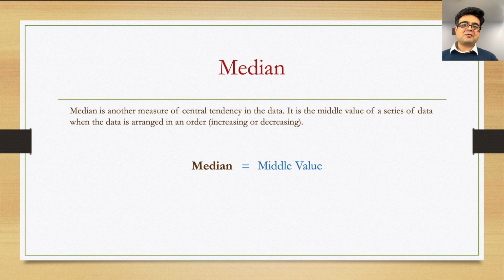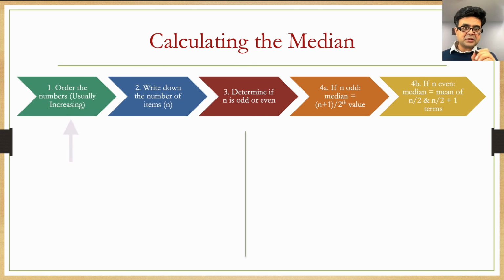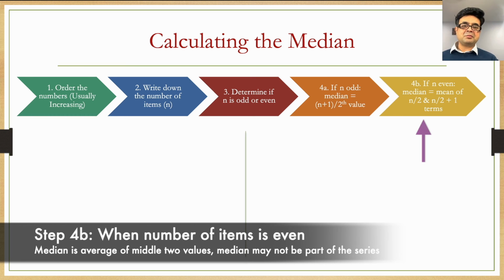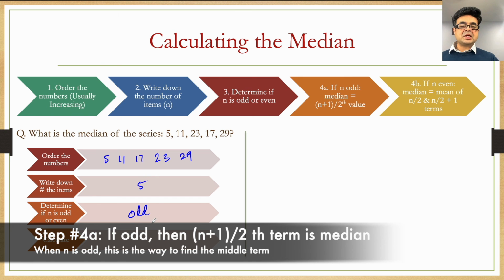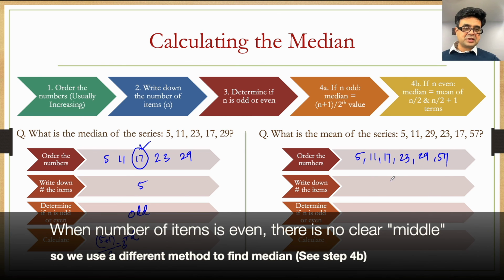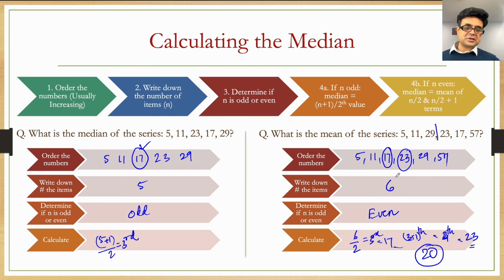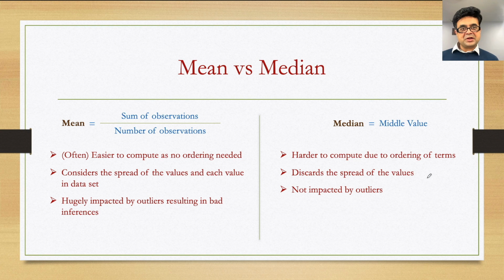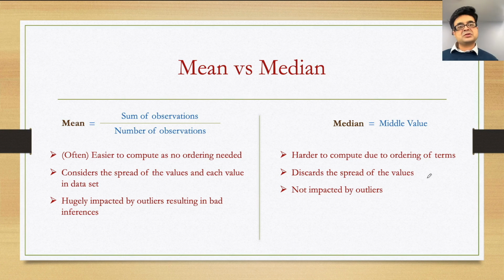GMAT Prep For Beginners | How To Calculate Median | GRE Prep For Beginners | Step By Step Method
GMAT & GRE - How to Calculate Median. *FB group for GMAT Prep*

00:00 Introduction to Median